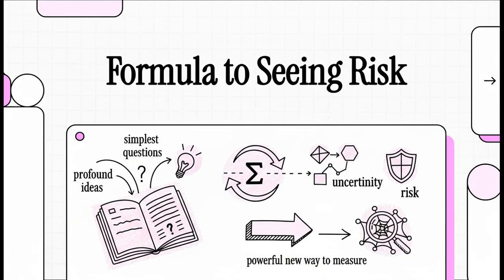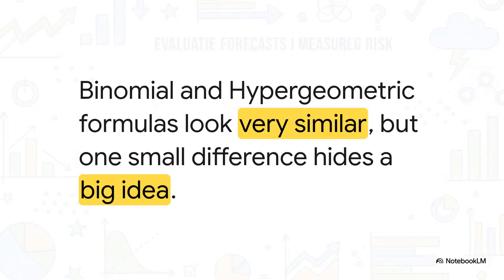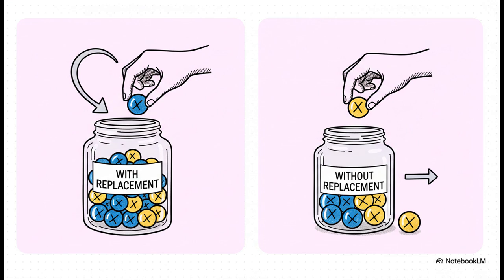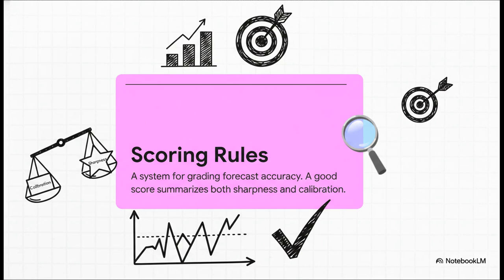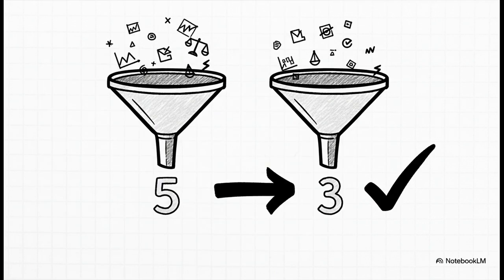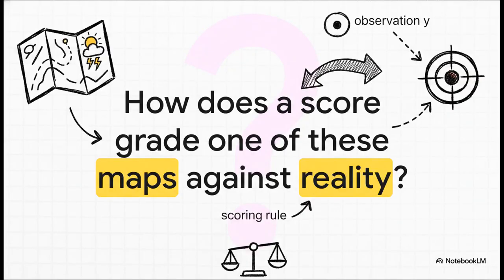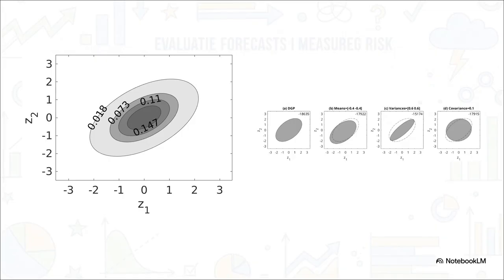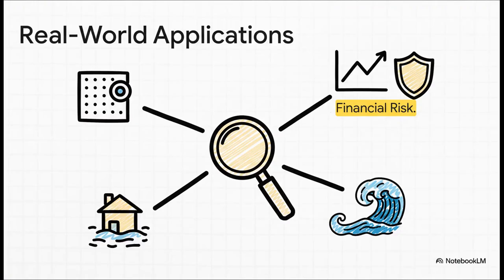Statistics: How Formulas Help You Measure Risk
Risk can be quantified using probability and statistical models. This video explains basic risk formulas and how uncertainty is measured in data analysis.